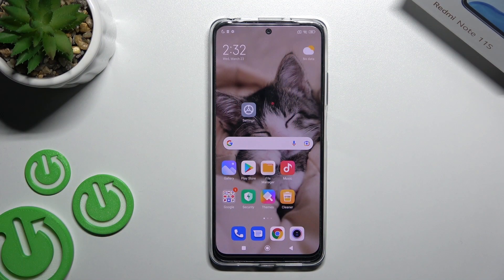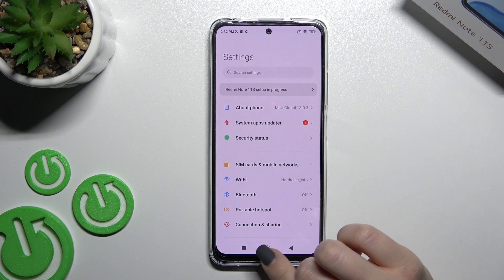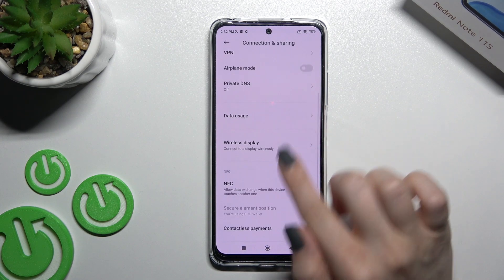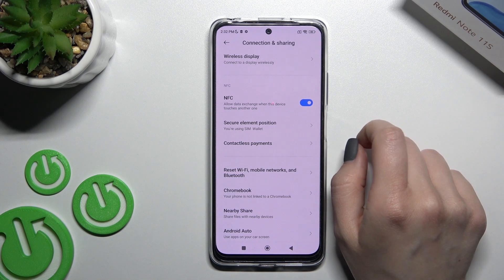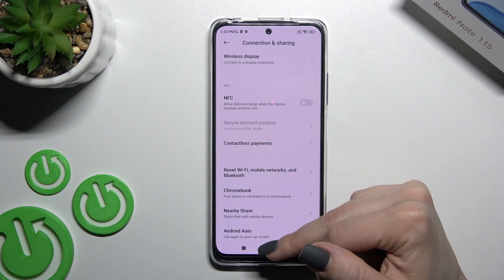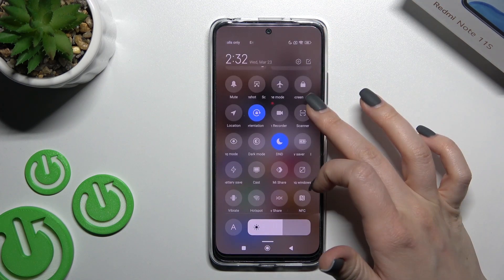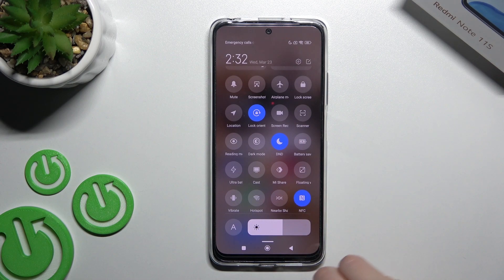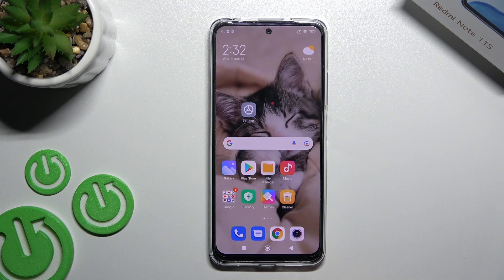How to Use NFC Feature on Xiaomi Redmi Note 11S - Enable / Disable NFC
Find out more about XIAOMI Redmi Note 11S:
In this video we are going to show you how to enable contactless payment by using Xiaomi Redmi Note 11s. Watch the whole instruction and find out how to use NFC feature on Xiaomi smartphone successfully. If you want to buy something on play store or pay in shops by using your device, then this video should help you with that!

How to Enable NFC in XIAOMI Redmi Note 11S? How to Disable NFC in XIAOMI Redmi Note 11S?  How to Activate NFC in XIAOMI Redmi Note 11S?  How to Switch On NFC in XIAOMI Redmi Note 11S?